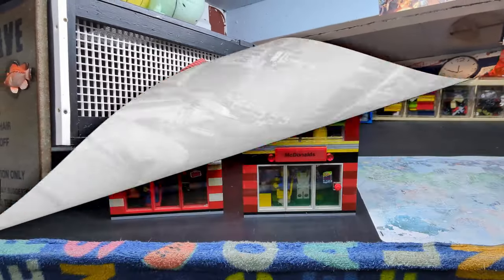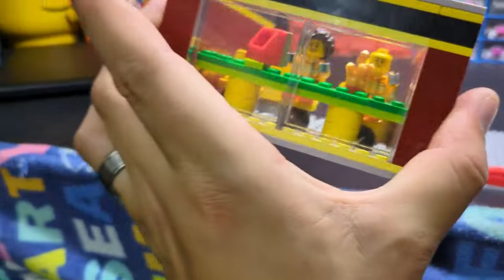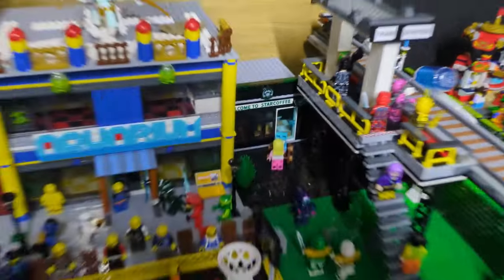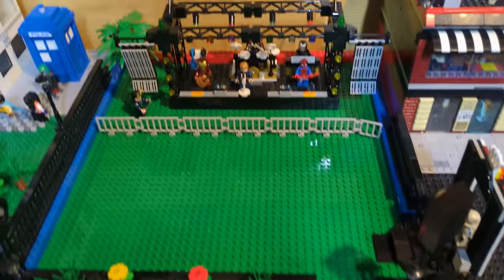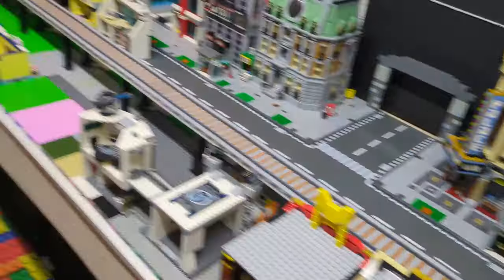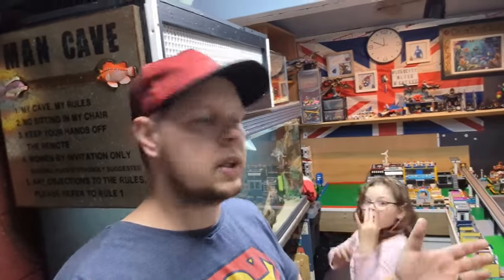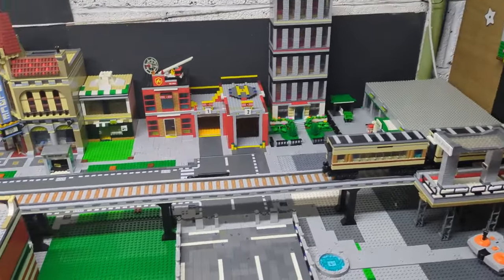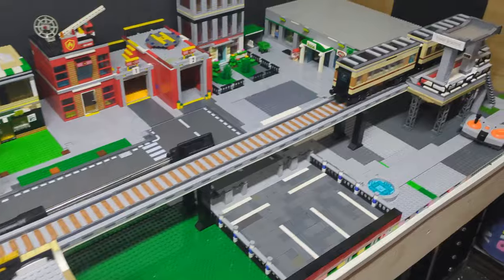LEGO City Update! City Changes?!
- City gets 2 new building and then a complete refurb and move around!

(Links Below)